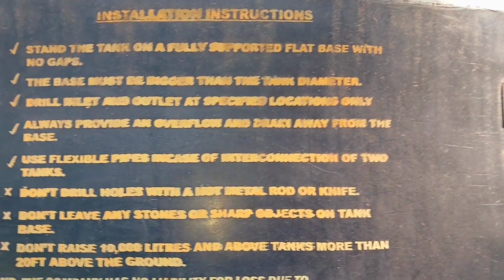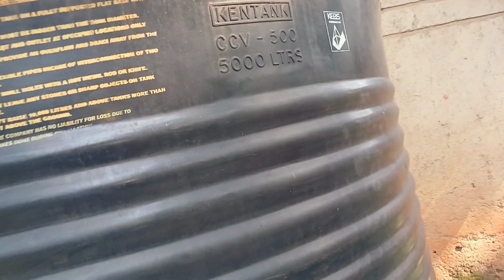HOW TO FETCH WATER FROM AN AFRICAN WELL